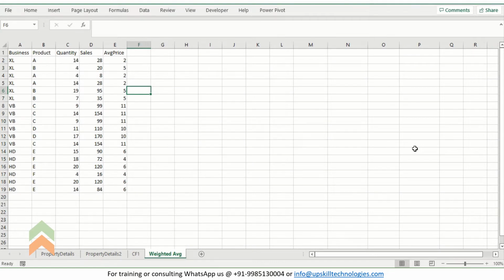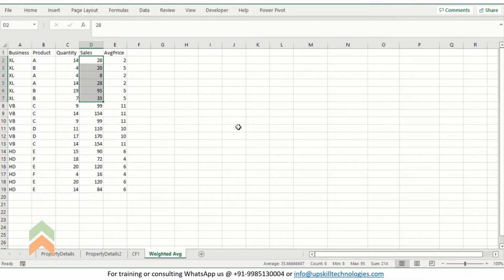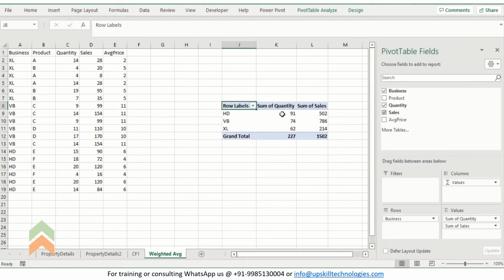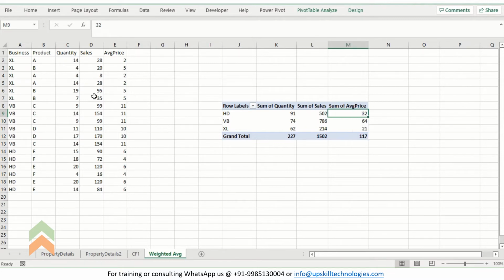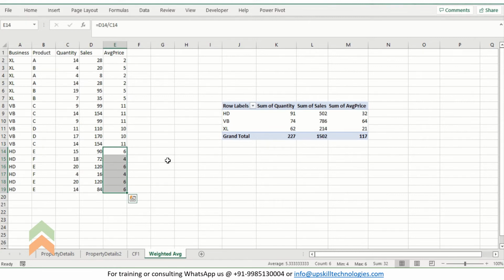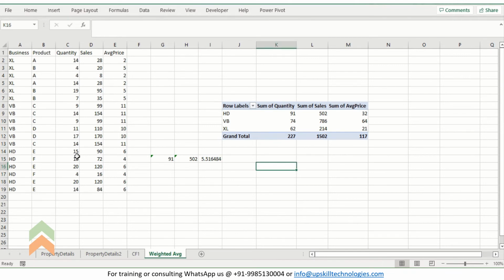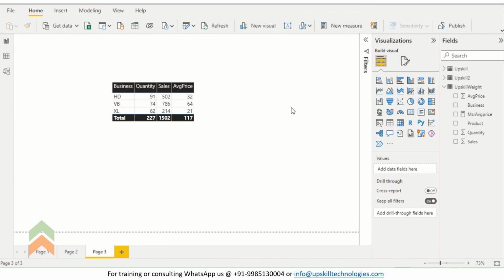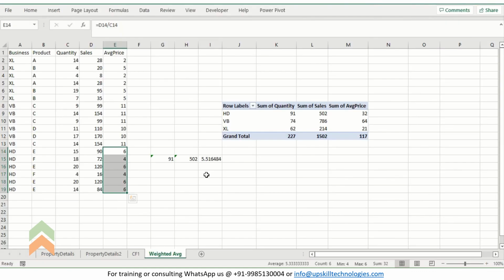Power BI Weighted Average Problem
Average in general is a straight forward formula but if you want to have a weighted average then you will have to do it a bit differently. Here in this video we will see how weighted average works in excel and how can we have something similar in Power BI.